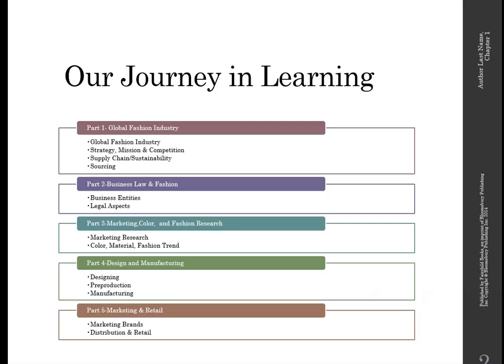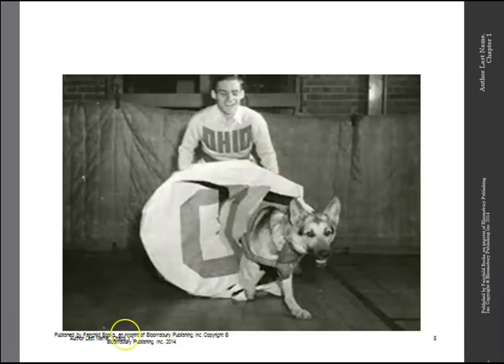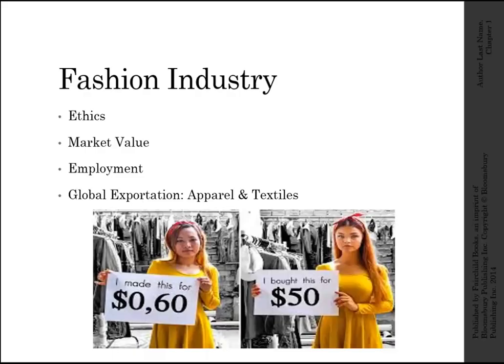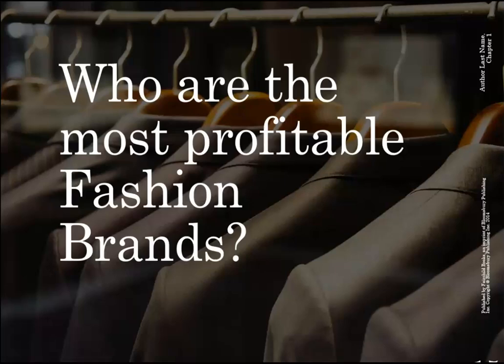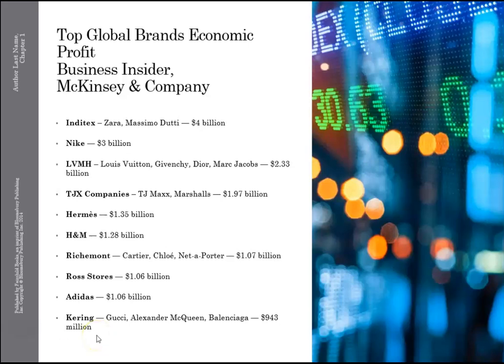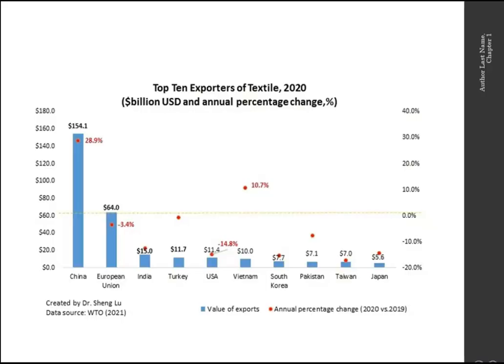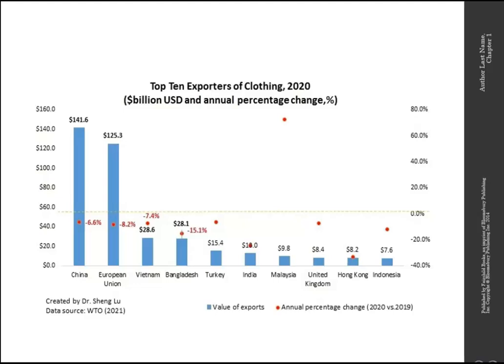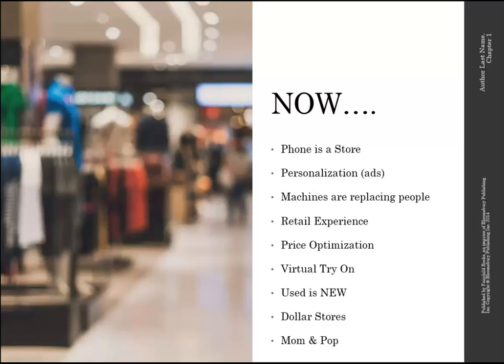Recording 120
CSFRST 2373 Intro Long